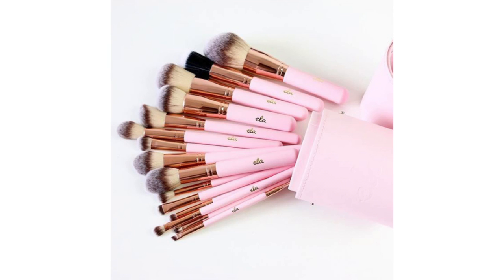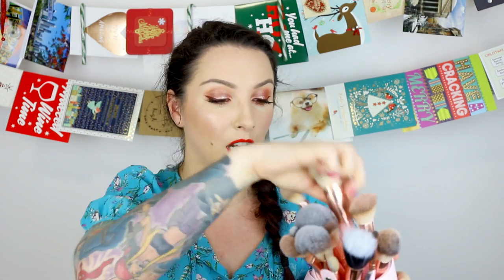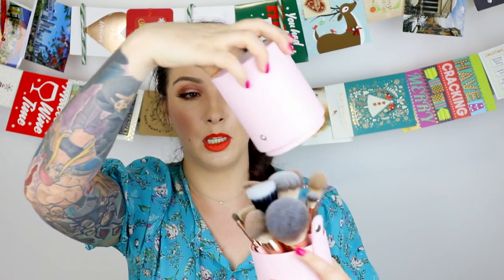TOP PRODUCTS OF 2017 - Part 3: fragrances/brushes/hair products/skincare/nail polish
This is the last video in my top products of 2017 series. In this video I talk about my top fragrances, brushes, hair products, skincare and nail polishes. Check out parts 1 and 2 below.

Products mentioned and links
Grace-Full Nail Polish in Rosy Glow and Blue Berry

Kat Wilson
AUSTRALIA